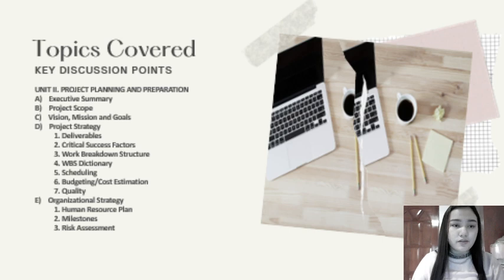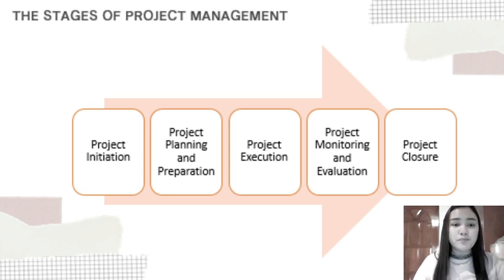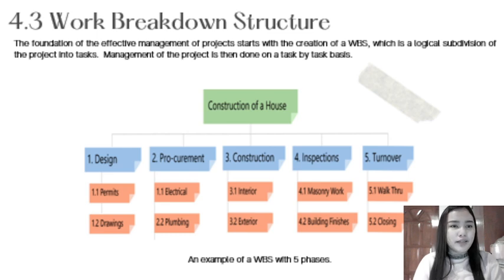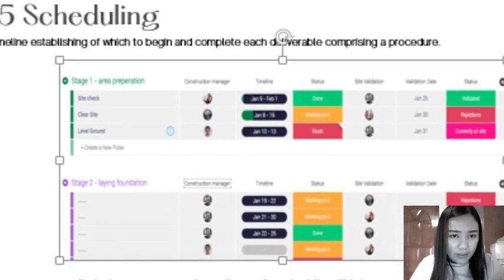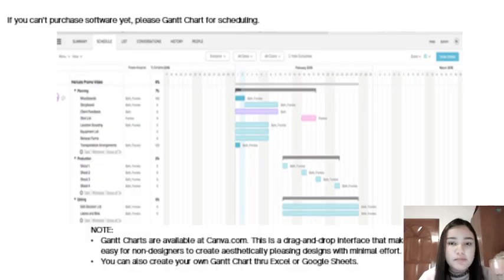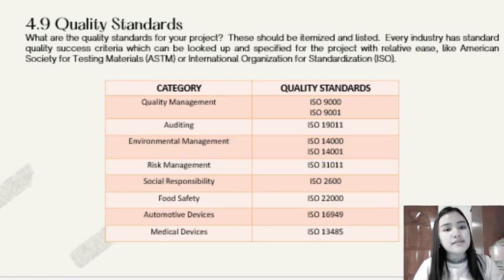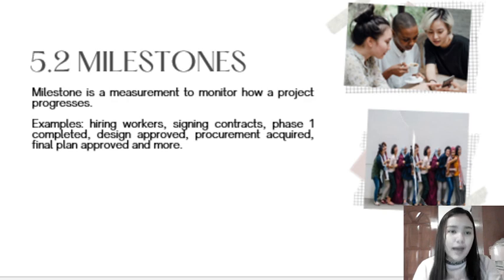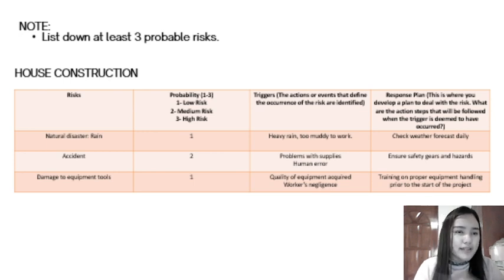Unit 2 - Project Planning and Preparation (Project Management)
"Operation keeps the lights on, strategy provides a light at the end of the tunnel, but project management is the train engine that moves the organization forward." - Joy Gumz

Let's learn Project Management together! :)